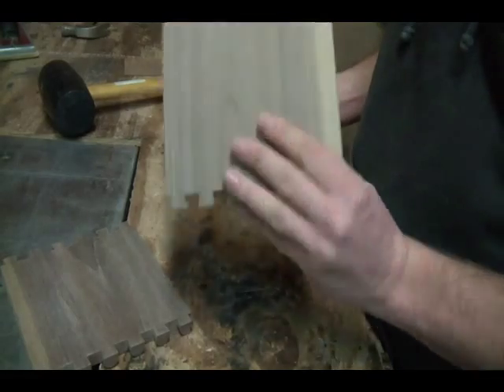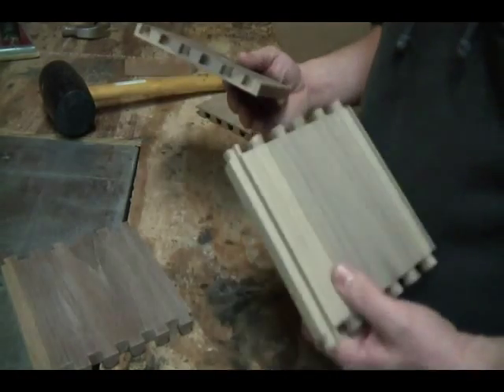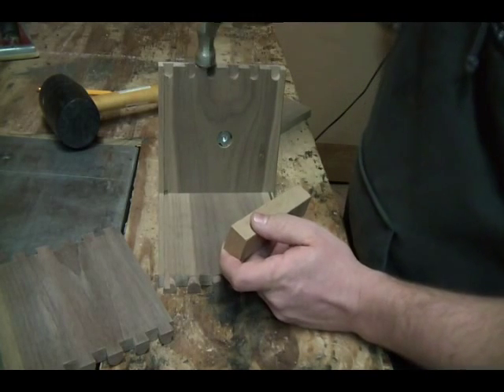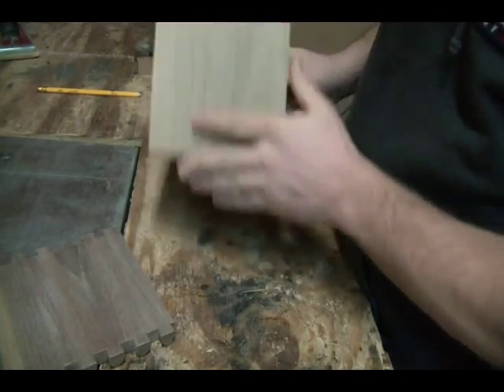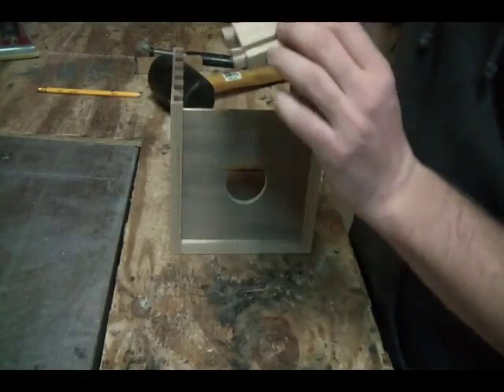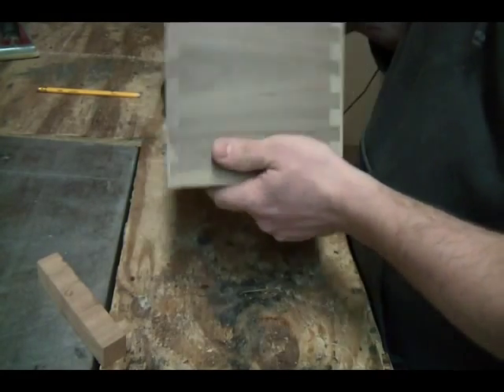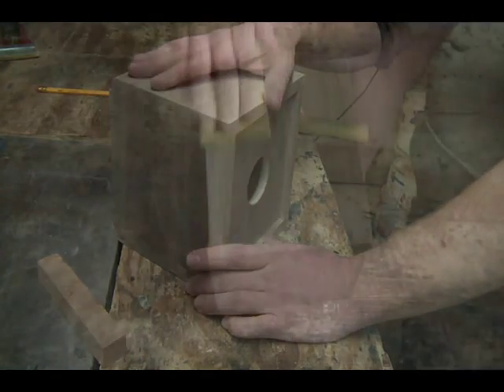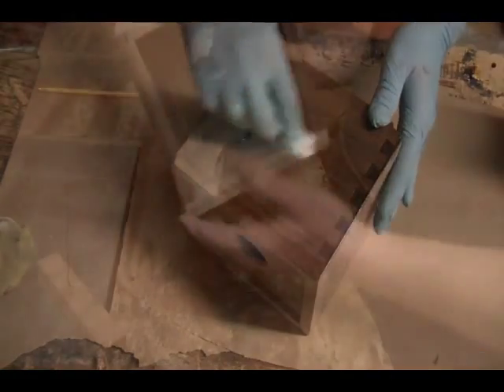Camera Obscura Kit